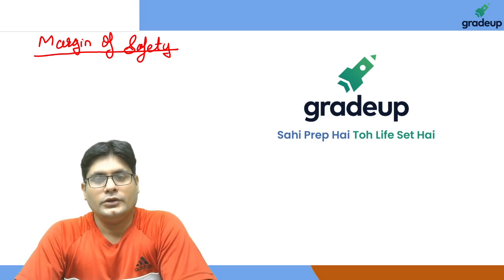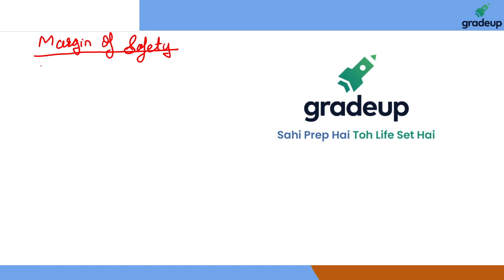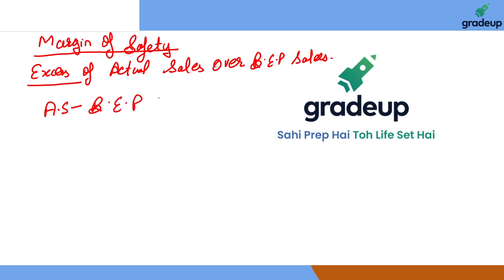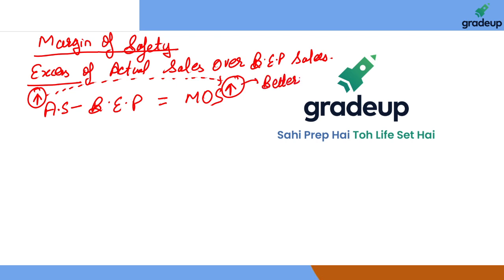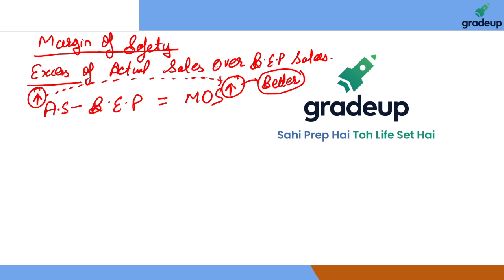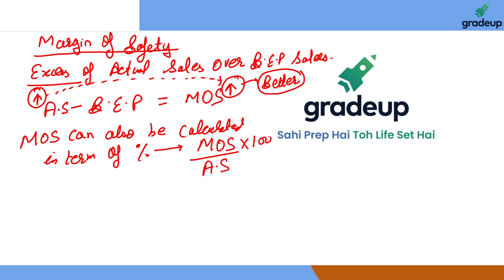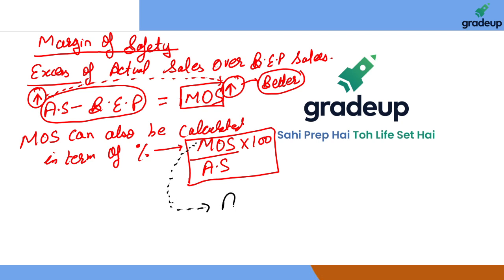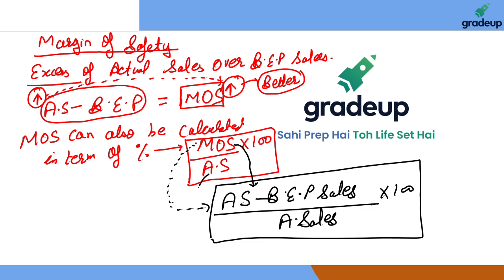Margin of Safety